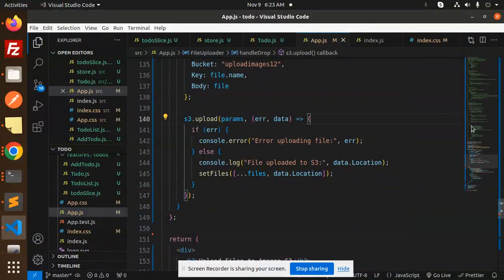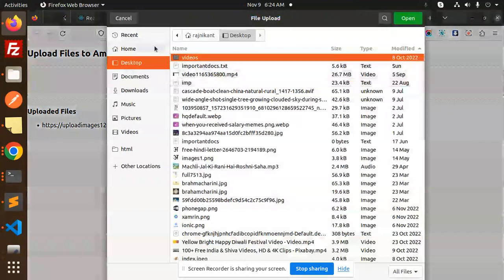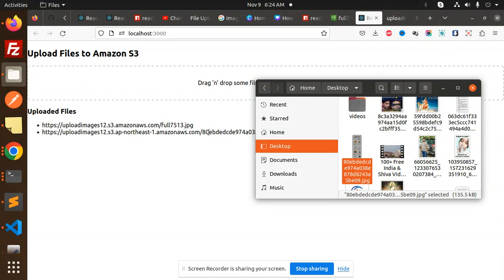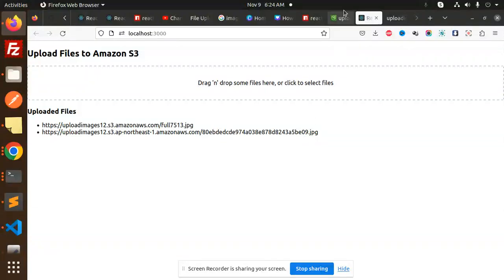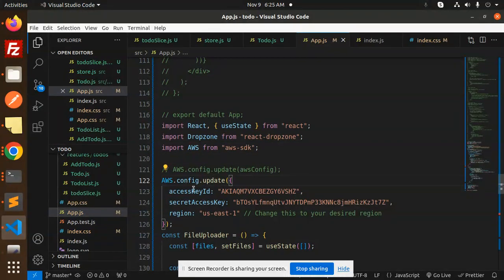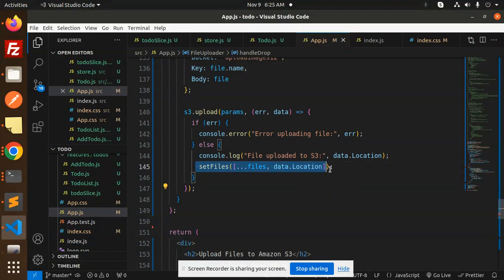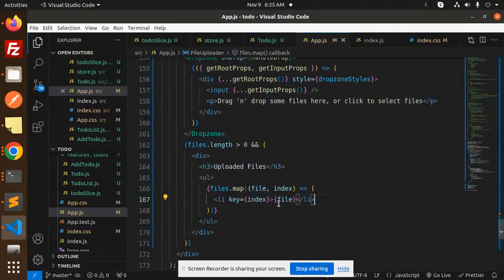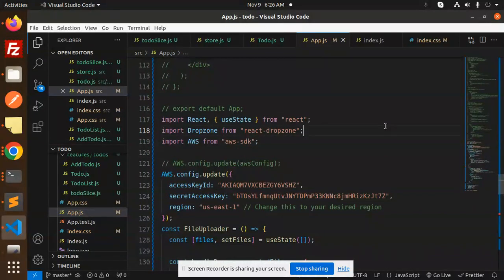How can I upload files to Amazon S3 Bucket using react-dropzone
In this tutorial, we'll walk through the process of uploading files to an Amazon S3 bucket using React and the popular react-dropzone library. Amazon S3 is a scalable and secure cloud storage service, and with the power of React and react-dropzone, you can easily build a file upload feature for your web applications.

In this video, you'll learn:

    Setting up an Amazon S3 bucket in your AWS account.
    Creating a new React application or integrating this feature into an existing one.
    Installing and configuring necessary dependencies, including react-dropzone, axios, and the AWS SDK.
    Building a user-friendly file upload component with react-dropzone.
    Handling file uploads and generating unique filenames for objects in your S3 bucket.
    Integrating AWS SDK to authenticate and interact with your S3 bucket.
    Uploading files to your S3 bucket and handling the response.
    Displaying uploaded files and managing errors.
Uploading Files to Amazon S3 with React and react-dropzone
By the end of this tutorial, you'll have a fully functional file upload feature in your React application, allowing users to securely upload files to your Amazon S3 bucket. Whether you're building a cloud-based storage solution, a media sharing platform, or any web app that requires file uploads, this tutorial will provide you with the knowledge you need to get started.

Nest